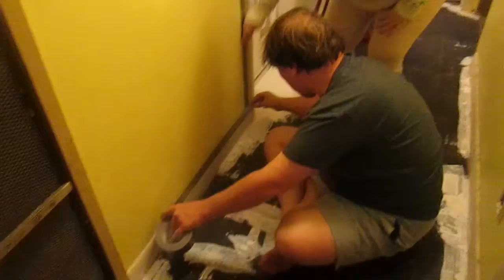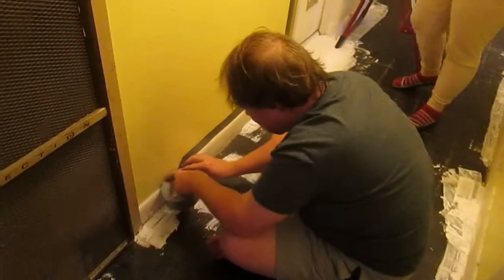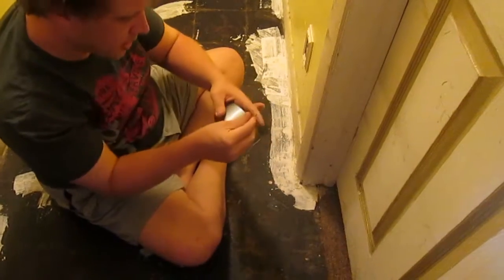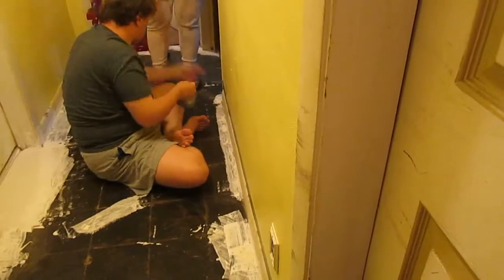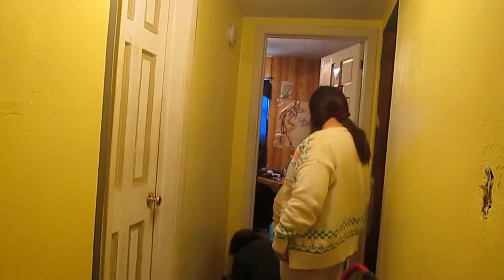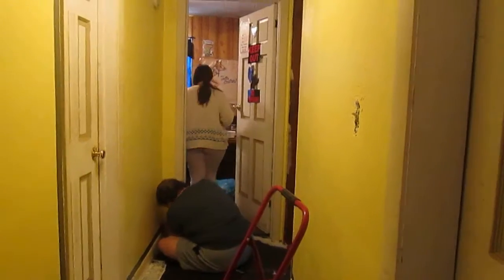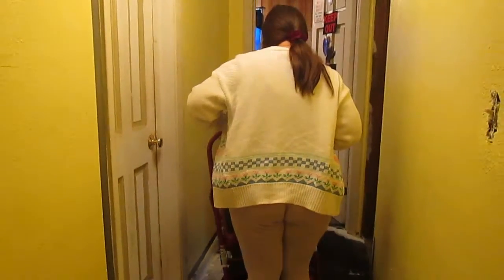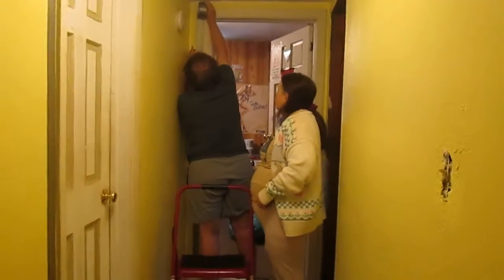how to prep the hall with painters tape Duck tape